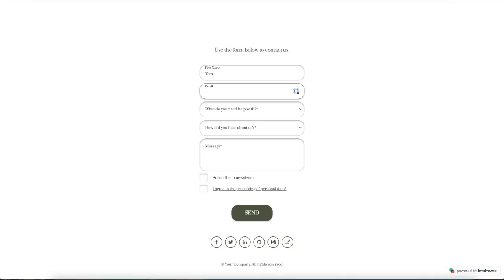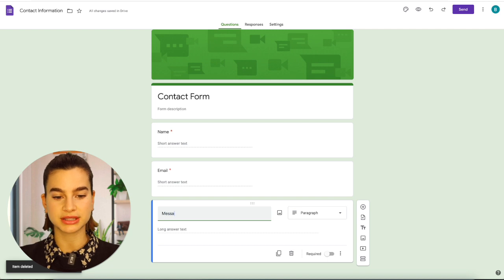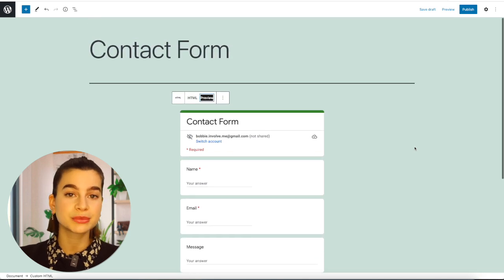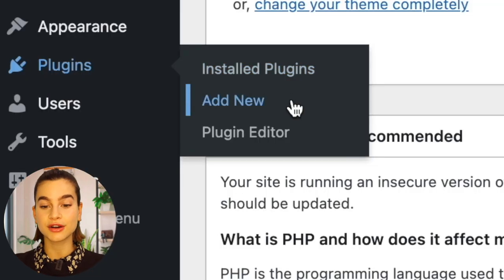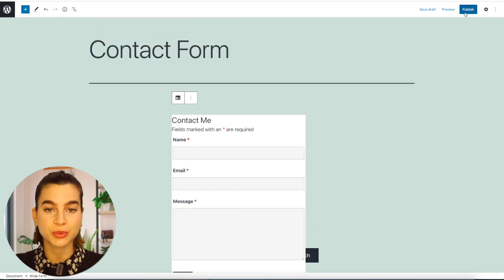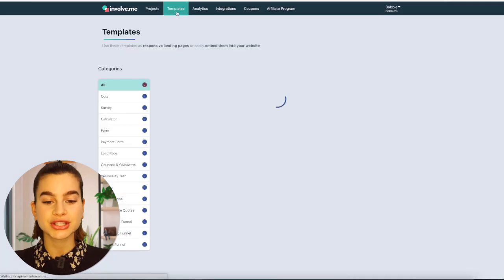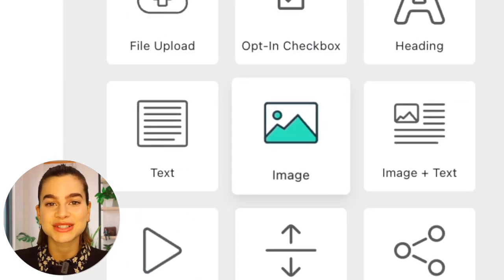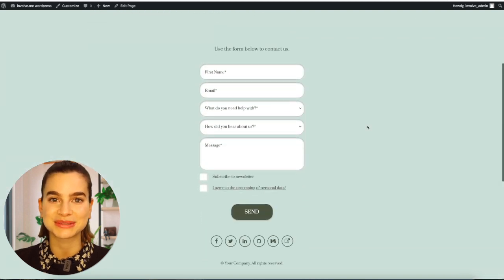How To Create A Contact Form For Wordpress For Free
Having a contact form on your website is super useful because it allows people to easily get in touch with you. It also gives you a way to collect emails and grow your email list.
0:00 Intro
0:18 Create a Contact Form with Google Forms
2:48 Create a Contact Form using a Wordpress Plugin
4:56 Create a Contact Form using involve.me
5:19 What makes involve.me different then the other options?
5:50  DISCOUNT CODE
6:03 Create a Contact Form using involve.me (continued)
7:42  Outro
2 MONTH PROMOTION ENDED.

1. Create a contact form with Google Forms.

It will then open it up in a new tab and it will already have general contact form questions in the form.

Then, to embed this into your Wordpress click on send at the top of your screen and then click on the code icon and copy the embed code provided. Then, go to your wordpress account and add a new page. Give the page a title and then click on the + button on the page and select Code.Then, click on Custom HTML code and paste the code in there.

2. Create a form using a Wordpress Plugin.

I will show you how to use Ninja Forms to create a contact form in Wordpress. So, in  Wordpress hover over plugins and then click on “add new.” Then, in the search tab, write Ninja Forms and then click on Install Now and then activate it. Then, you will see that Ninja Forms appears in the sidebar.

So, click on Ninja Forms and then click on “Add New.” Here, you have several different options for different form types. For a contact form, select the “Contact Us” template and then it will guide you to a page where it already has a few general questions, but by clicking on the fields, you can customize each one. But, this is quite limited in design unless you enable developer mode. So, once you are finished editing, click on Publish and then exit out of the tab.

Then, to insert the contact form, create a new page in Wordpress and click on the + button on the page and click on browse all. There,  select Ninja Form and from the drop down menu select your contact form and it will insert it onto the page.

3. Create A Form Using involve.me

What makes involve.me forms different than the other 2 options?

1. The content can look like your brand. You can add your own backgrounds, use your company colours, even upload your own fonts.

2. The content is smarter.  You can make logic branches that skip irrelevant questions or ask follow up questions. You can also include answers from early questions in later questions.

3. The content can lead different people to different outcomes. involve.me forms can prequalify leads and send them on different paths.

Once you are logged in, just go to templates and then to find a contact form, click on “form” under categories and you will find several contact form templates.

To select a template, click on Choose and then in the editor, you have several design and customization features. You can add a background image and change the font and style of the form. You can even add videos, images, or gifs and there is a very wide range of options you have in involve.me that you can add by simply dragging and dropping it onto the screen.

Once you have finished editing the form to your brand and design it the way you want it, click on publish and you even have options to send automatic emails to your participants.

You can also easily integrate your form with several other third-party platforms so you can monitor and track the progress of your form.

Then, click on publish again and you will receive a custom link for your form as well as an embed code and a unique QR code. To embed this form into your Wordpress, just go over to your Wordpress Contact page and paste the code into the custom HTML code box.